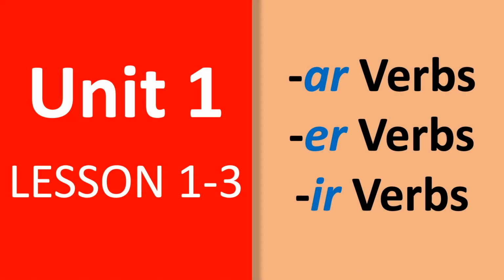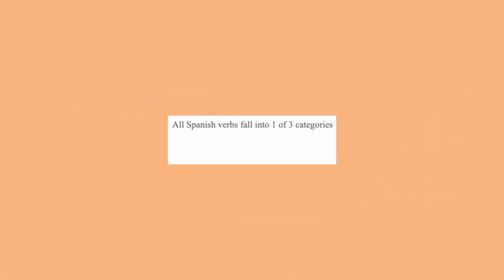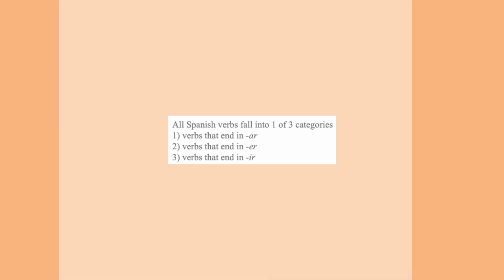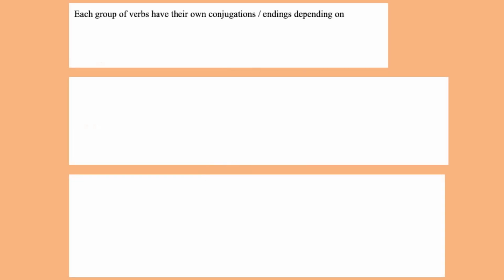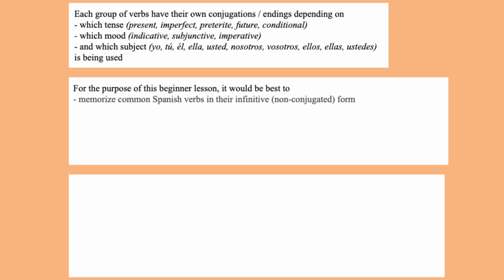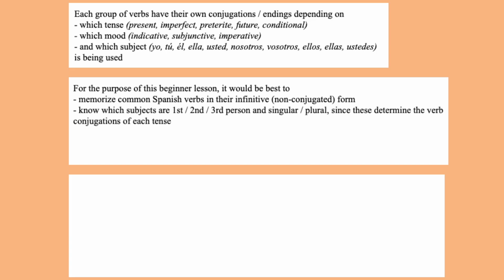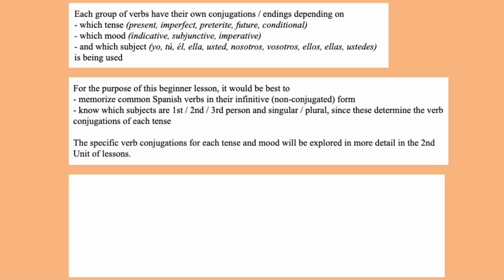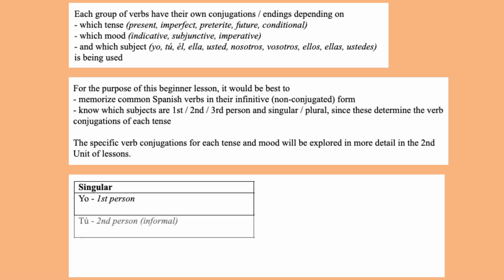Spanish 1-3 | Verbs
0:35 - List of -ar Verbs
1:05 - List of -er Verbs
1:25 - List of -ir Verbs